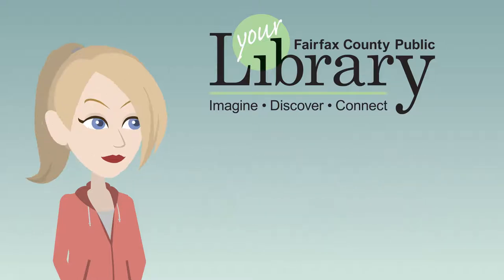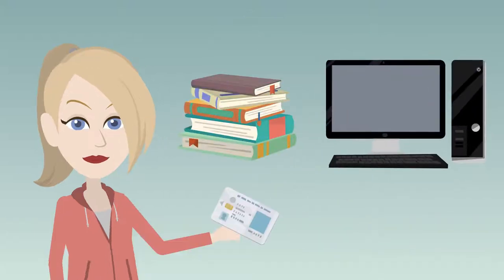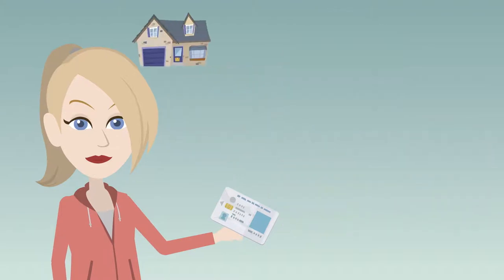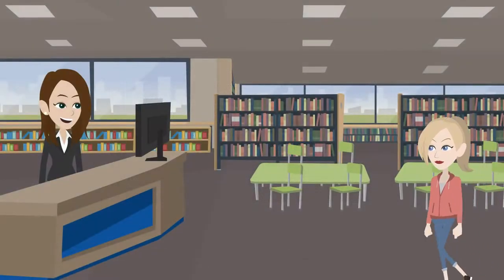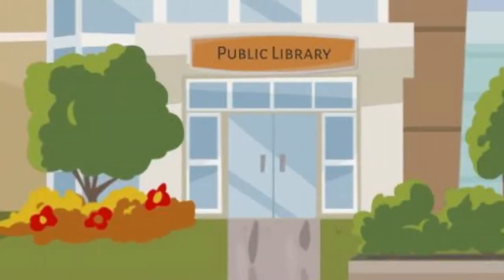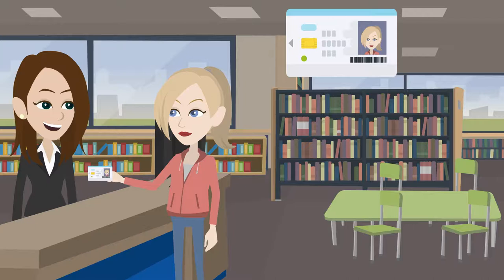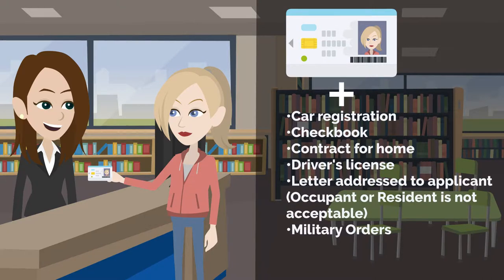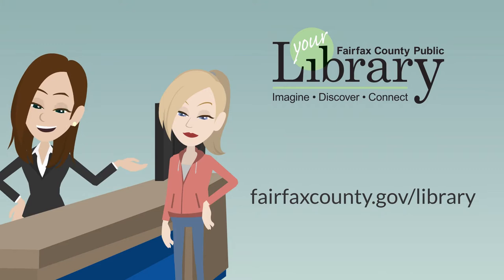Welcome to the Library (English)